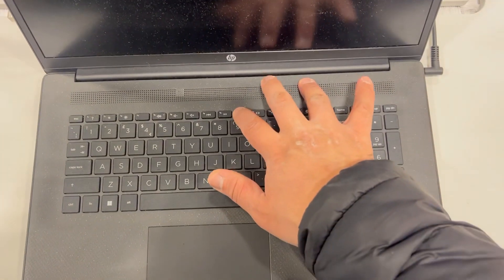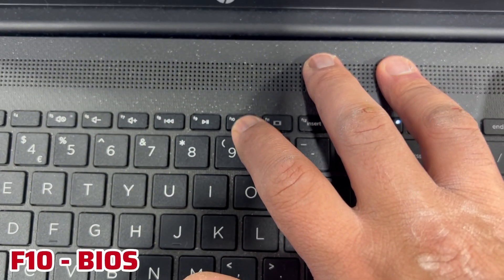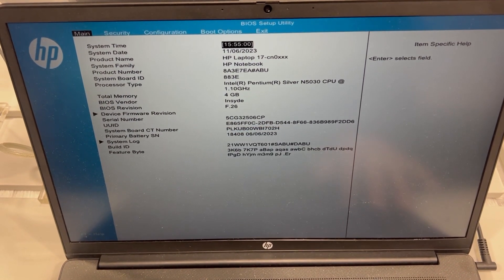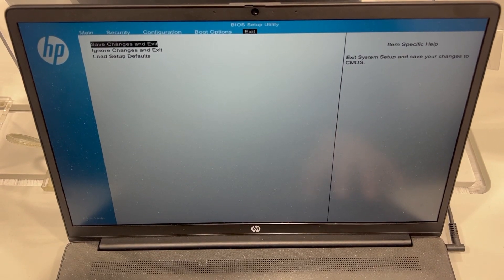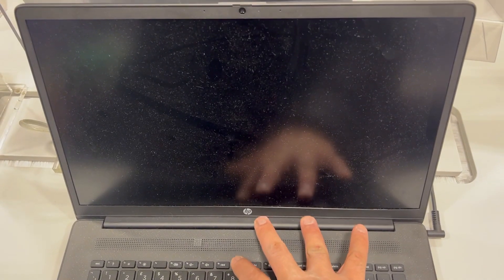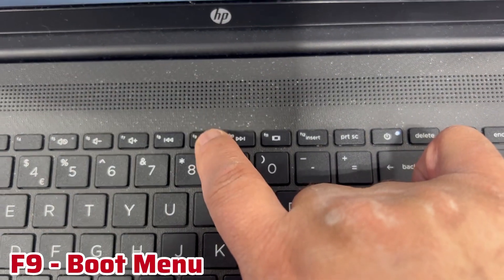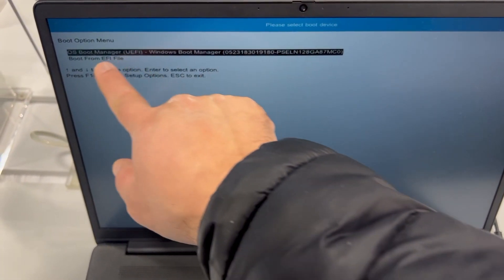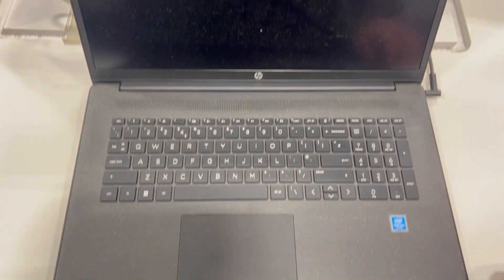HP laptop 17-cn0534na - How To Enter Bios Settings And Boot Menu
In this tutorial, you will learn which key enters into bios configuration settings and boot menu options for an HP laptop 17-cn0534na. (Pentium Silver processor, 17 inch screen).